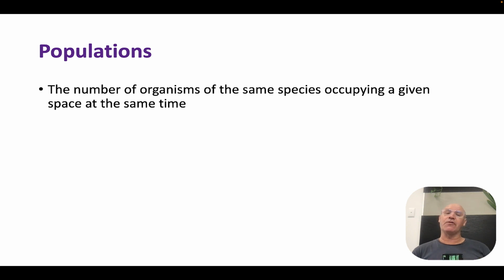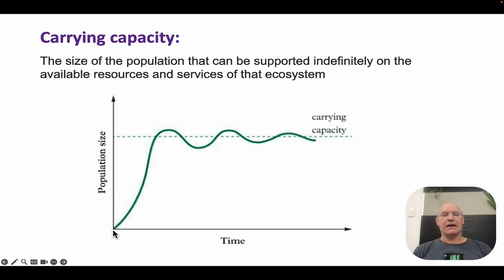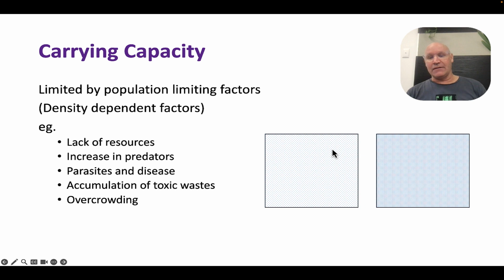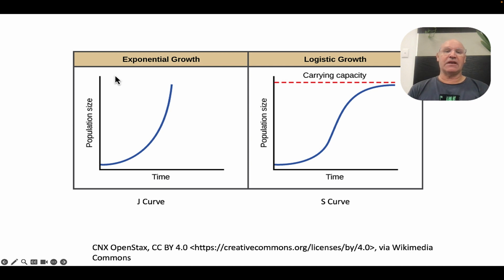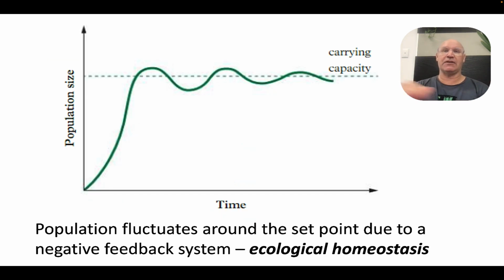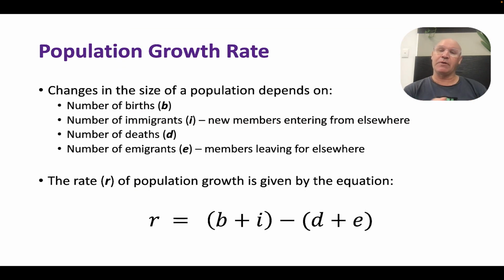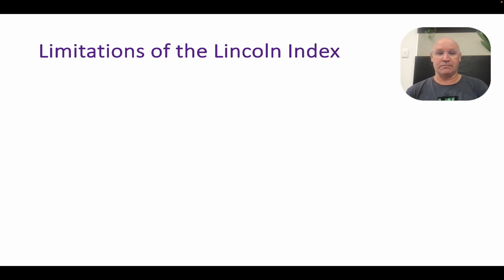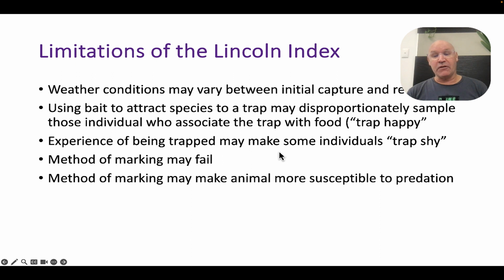Population ecology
QCAA General Biology Syllabus Unit 3 Topic 2 Population Ecology:
Syllabus objectives:
define the term carrying capacity
explain why the carrying capacity of a population is determined by limiting factors (biotic and abiotic)
calculate population growth rate and change (using birth, death, immigration and emigration data)
use the Lincoln Index to estimate population size from secondary or primary data
analyse population growth data to determine the mode (exponential growth J-curve, logistic growth S-curve) of population growth
discuss the effect of changes within population-limiting factors on the carrying capacity of the ecosystem.